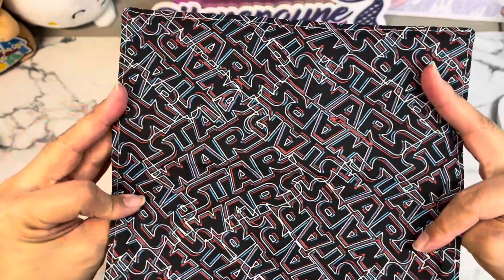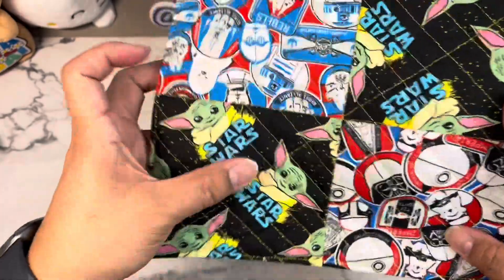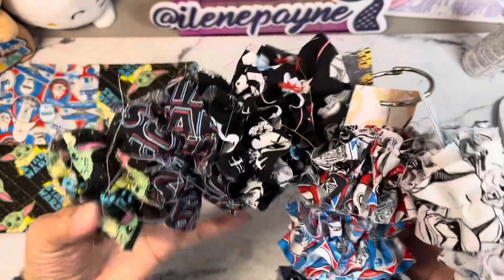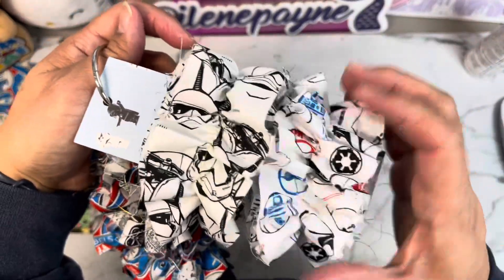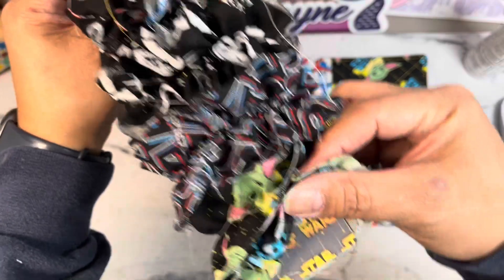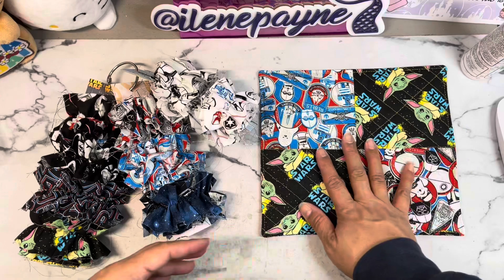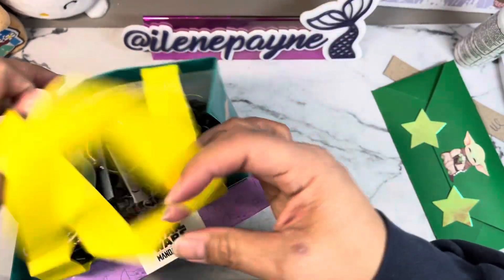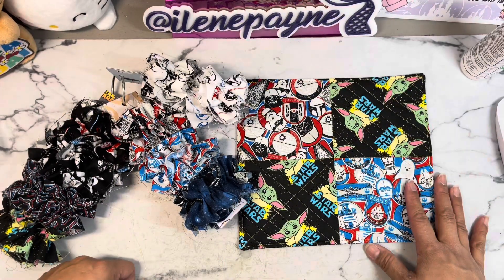PROJECT SHARE - STAR WARS TRIM AND MUG RUG 2-28-24